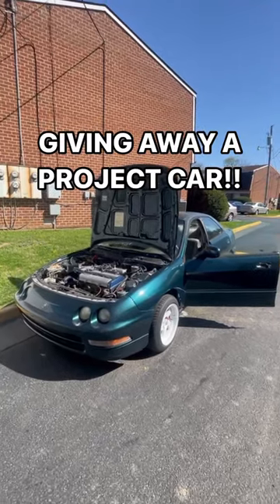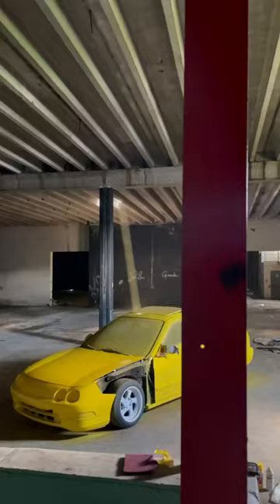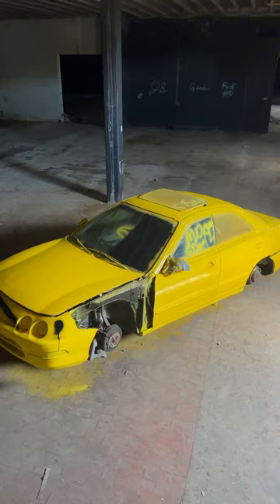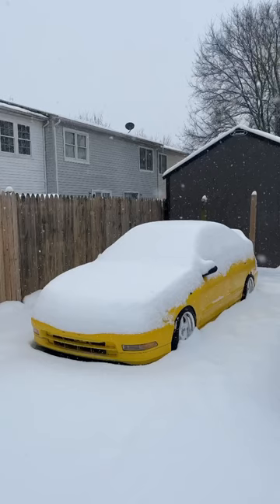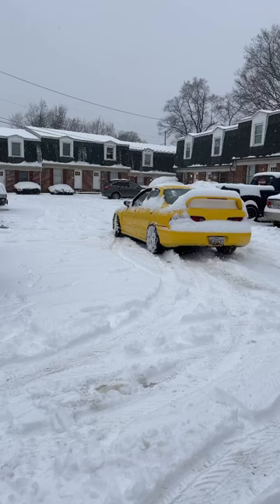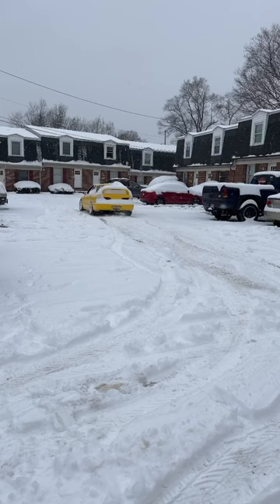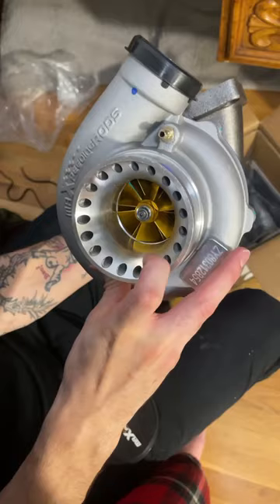GIVING AWAY PROJECT for FREE!!!